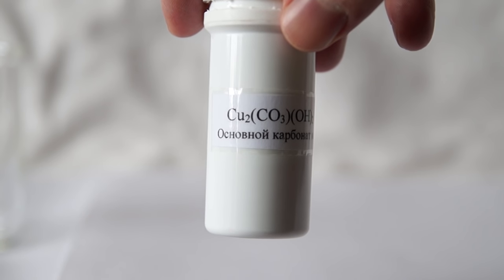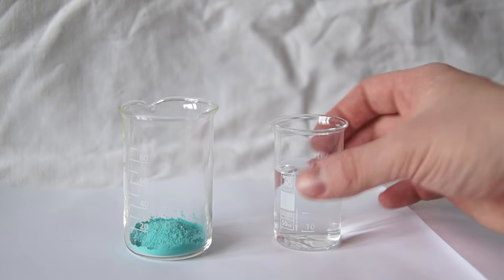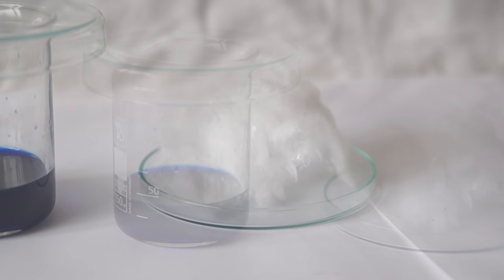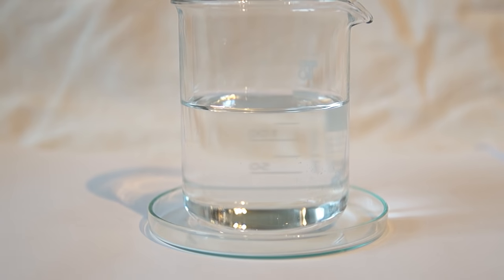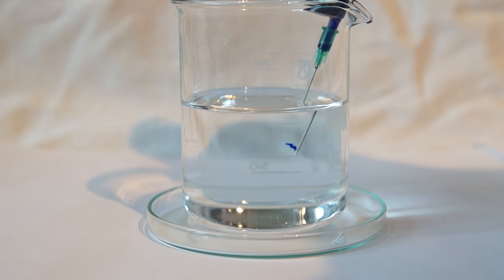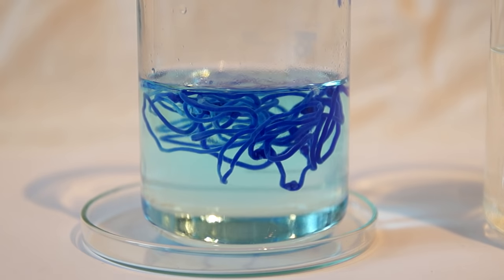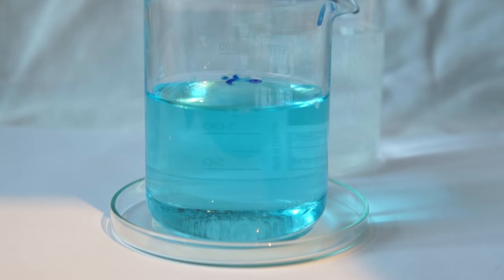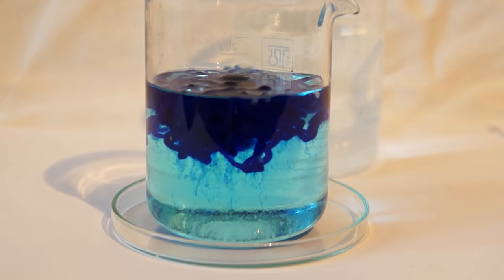Making Rayon Fiber - Artificial silk, chemical experiment!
Attention! This experiment should be done in well ventilated area or in a fume hood!
Hello everyone. Today, we will conduct a very interesting experiment, which is called making a rayon or an artificial silk production.
We will need a basic copper carbonate for this experiment.
The substance forms by copper sulfate and baking soda by reacting with each other.
Take a beaker and pour into it about 4 grams of basic copper carbonate.
Copper carbonate has greenish tint.
Next, we need a concentrated solution of ammonia. Here I have approximately 40 ml of 25% ammonia solution.
Now I will pour this ammonia solution to the copper carbonate.
This forms a complex compound of copper, which has a bright blue color.
However, copper carbonate doesn't entirely react with ammonia and a little residue remains at the bottom of the cup.
Let's pour the liquid into the other beaker for the solution to become clear.
Now we have a copper compound complex, which has very interesting properties.
This solution can dissolve cotton wool.
To do this, I'm taking about a gram of the cotton wool and begin to add it slowly to the copper complex solution.
The wool is highly soluble and forms so-called viscose, which is the raw material for the production of artificial silk.
After the wool has been dissolved, the liquid, which was in the cup, has become quite thick.
To obtain the artificial silk, prepare one molar solution of a sulfuric acid.
Next, we fill the syringe with a few ml of viscose, fit the needle and slowly inject a stream of viscose into the acid solution.
At the same time we can observe an interesting effect.
When viscose contacts with sulfuric acid, the cellulose from the solution begins to polymerize.
Sulfuric acid reacts with complex compound of copper and dissolves it.
Thin blue fibers of rayon are formed.
After some time, sulfuric acid reacts with the complex compound and washes out the copper salts from the fibers. Fibers become colorless.
After that, our fibers are bleached and now we can find out how they feel.
To the touch, the fibers are very soft and they easily tear. This is due to the fact, that I used a too thick needle.
Now I pour the rest of the viscose into the sulfuric acid solution.
Something similar to vermicelli but with a blue color is formed. These fibers will also become colorless within time, but they will be less durable than a fiber extruded through the needle.
The solution eventually acquires a blue color because of the copper sulfate and carbon dioxide being formed. Facebook